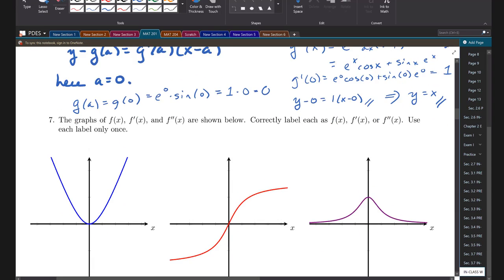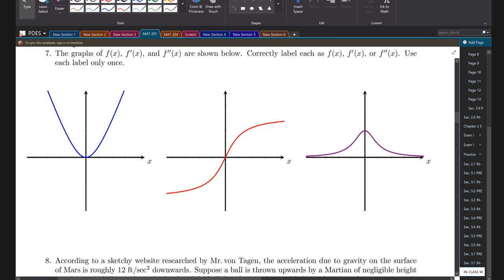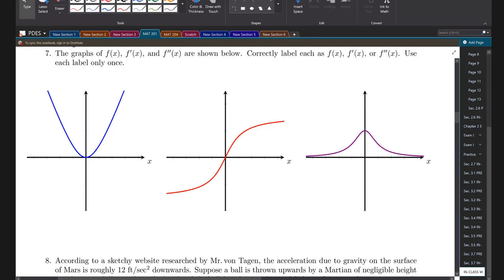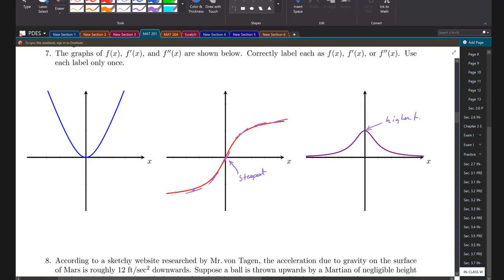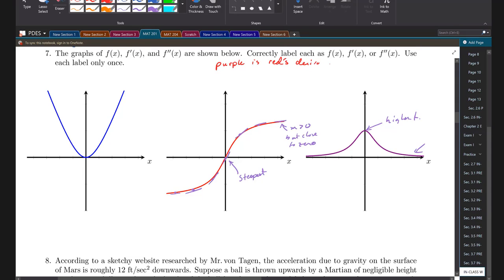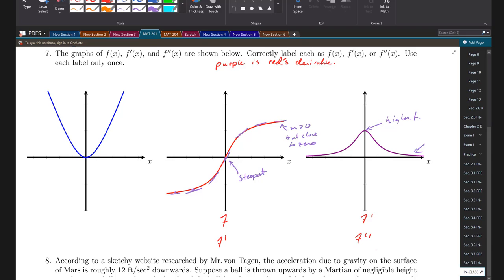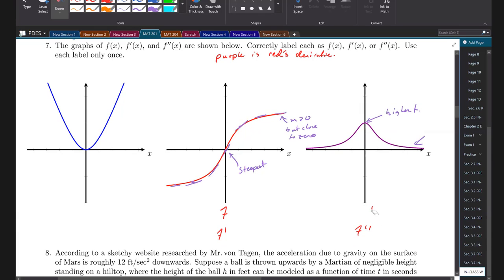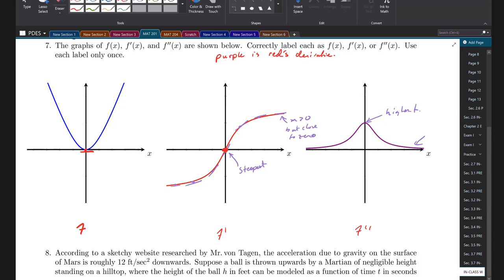Exam II Review Q7